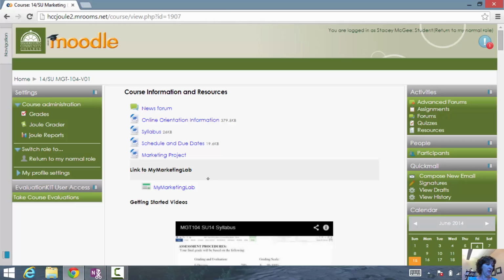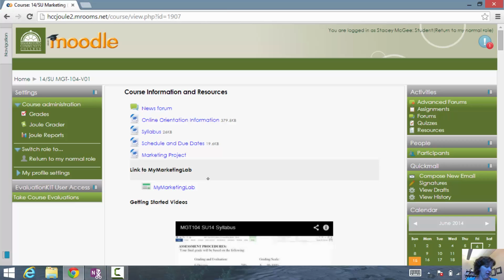MGT 104 SU14 Orientation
orient